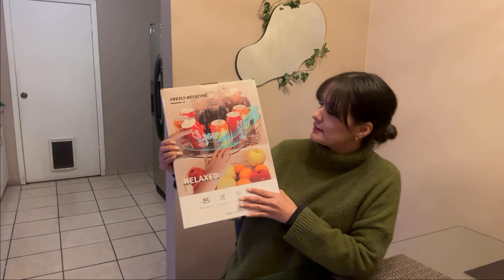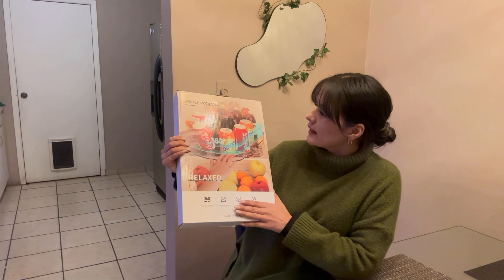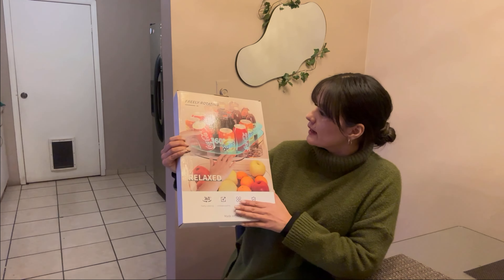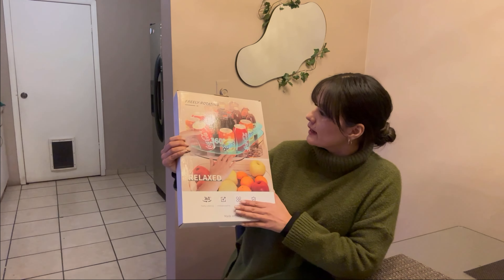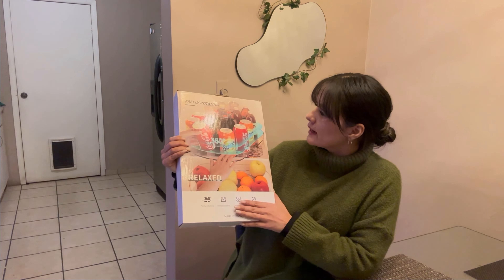⭕🔥⭕ SAMTURUI Lazy Susan Turntable Organizer Fridge Unboxing and Review! ✅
*SAMTURUI Lazy Susan Turntable Organizer for Fridge, 360° Rotating, Lazy Susan Spice Storage for Cabinet, Refrigerator, Pantry, Kitchen, Table, Bathroom, Countertop*

✅👌x❣️

🌀 LAZY SUSAN: The SAMTURUI Lazy Susan for refrigerators is designed for easy access and convenience. It smoothly pulls out and rotates in all directions, making it a space-efficient solution compared to traditional round organizers.

🌟 4 STRONG SUCTION CUPS, 360° TURNTABLE: This Lazy Susan features four strong suction cups that allow for easy rotation of items, ensuring quick access and preventing spills. Say goodbye to the hassle of knocking over items in your refrigerator. The suction cups work effectively on smooth surfaces like glass, tile, marble, and wood.

🥇 SAFETY MATERIAL, BPA FREE: The SAMTURUI Lazy Susan is made of premium acrylic, PET, and BPA-free materials. This ensures both durability and safety for storing food items, making it a reliable choice for your kitchen.

🏡 FITS MORE OCCASIONS: This acrylic Lazy Susan is not limited to just refrigerators. It's designed to fit most refrigerators but is also versatile for use in kitchens, cabinets, pantries, and countertops. It provides convenient access to your items wherever you choose to place it.

📏 NOTE: Before purchasing, be sure to measure your space. The minimum size requirement for this Lazy Susan is a length greater than 15.8 inches and a width greater than 11 inches. Please note that it is not dishwasher safe.